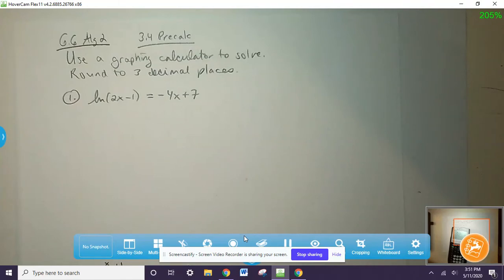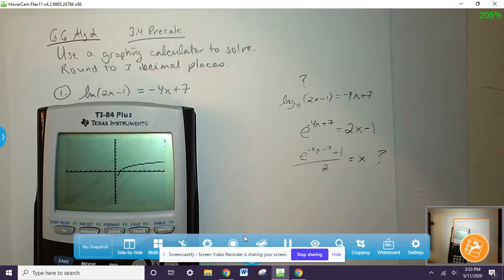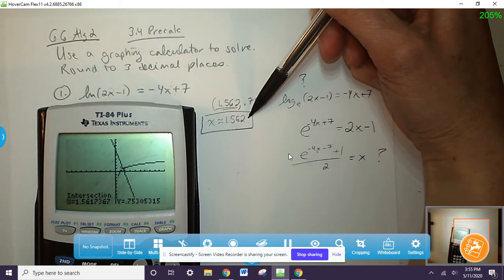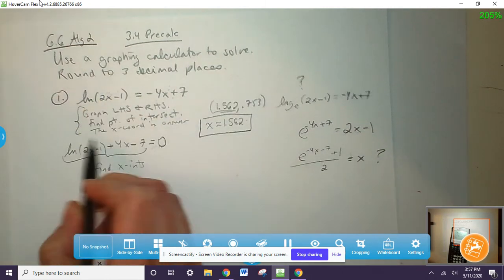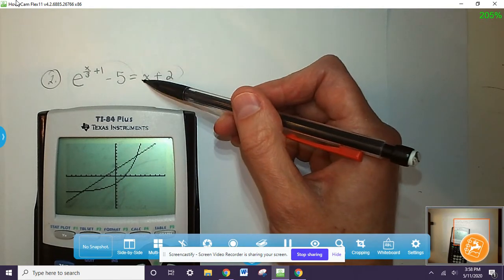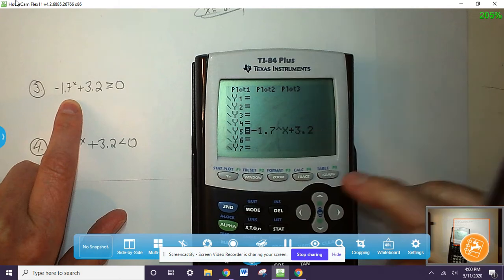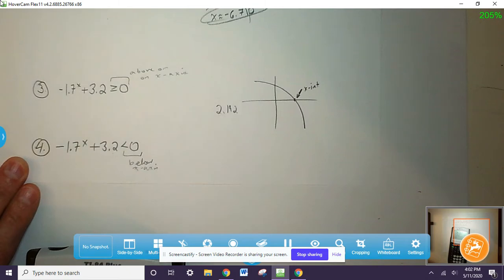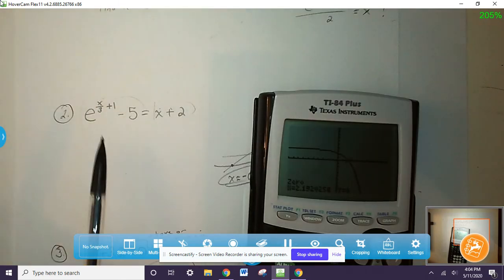solve exp and log eqns graphically on calculator